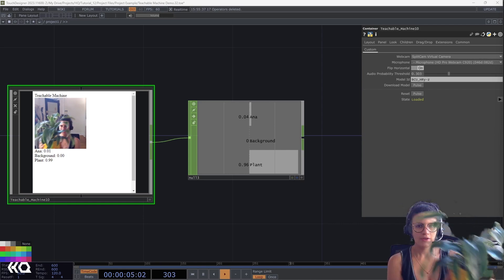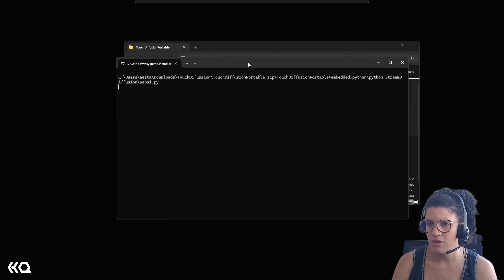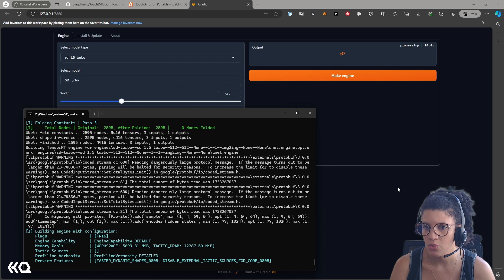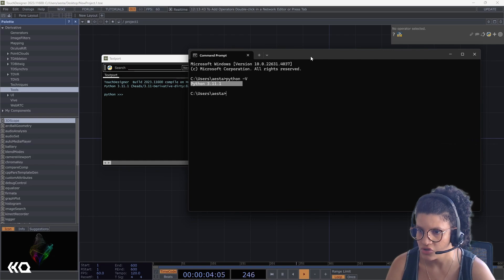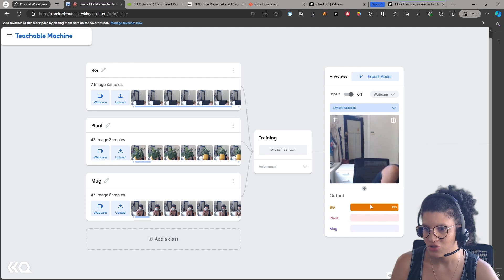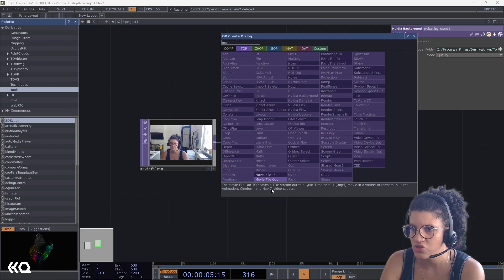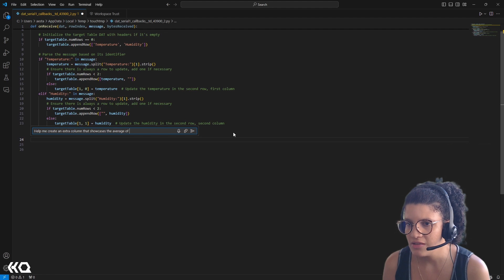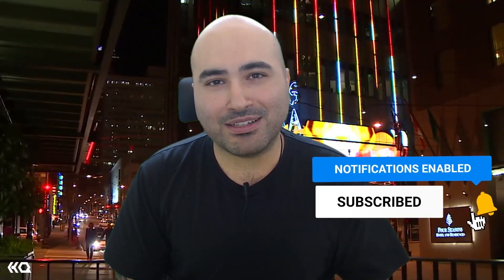Extending TouchDesigner with AI Tools - TouchDesigner Tutorial 174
In this tutorial, we explore tools and AI integrations that enhance the capabilities of TouchDesigner. We'll cover AI-powered tools like Stable Diffusion and Teachable Machine, as well as AI productivity boosters like GitHub Copilot and NVIDIA Maxine, which is built into TouchDesigner, to streamline your workflow.